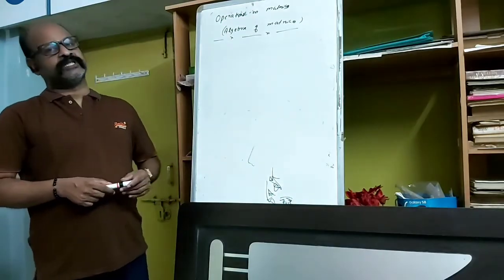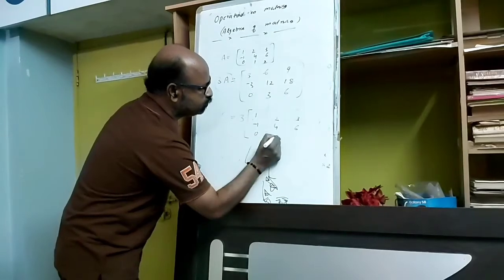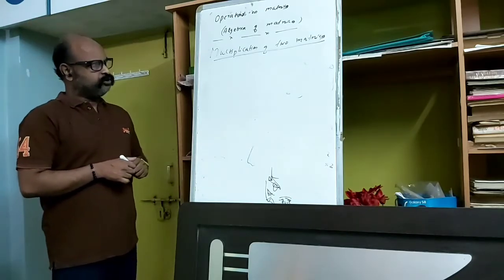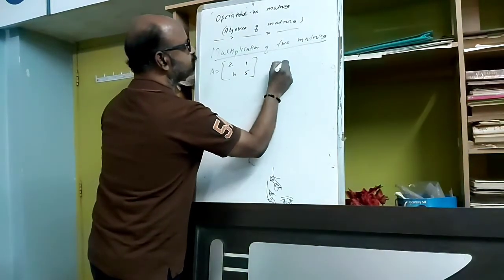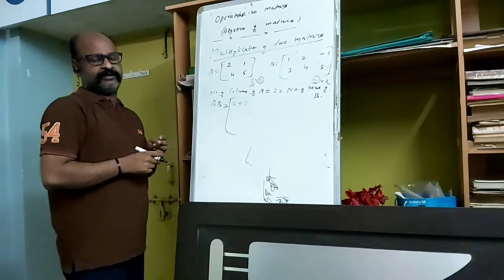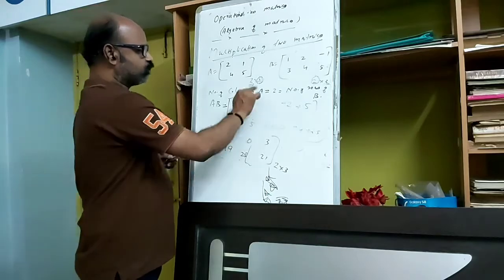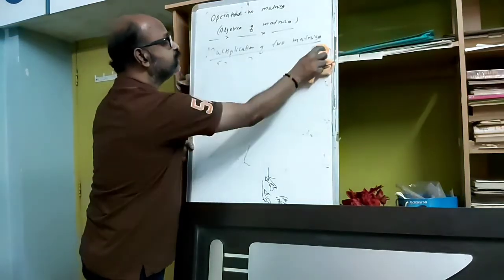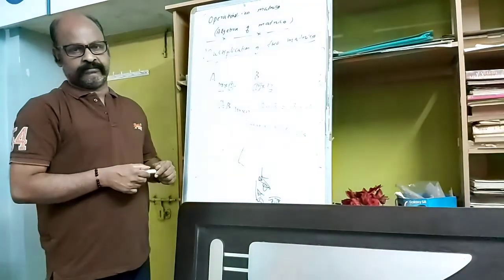Class 12th Matrices:- Operations of Matrices part II